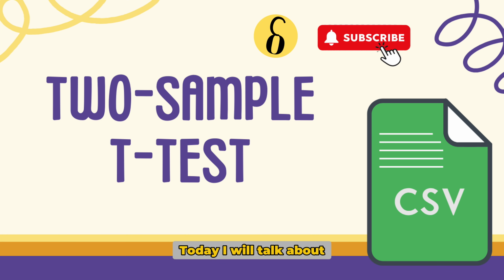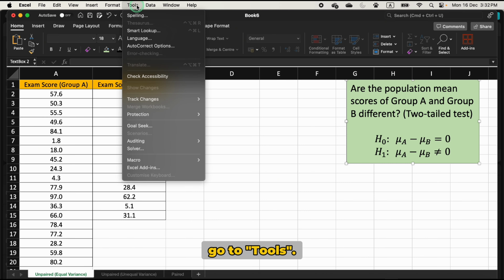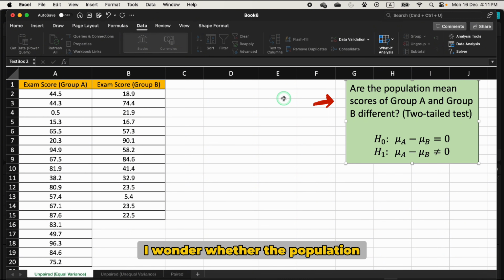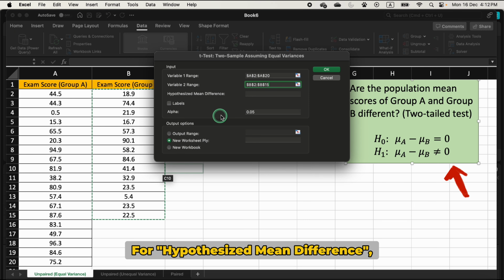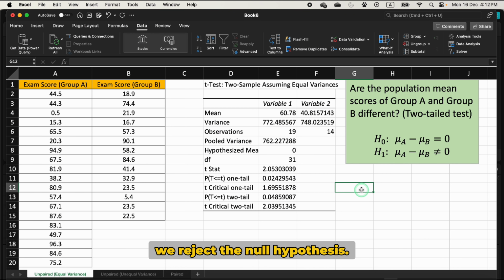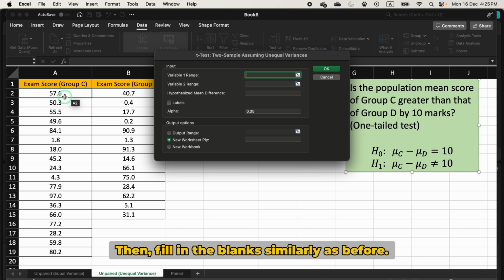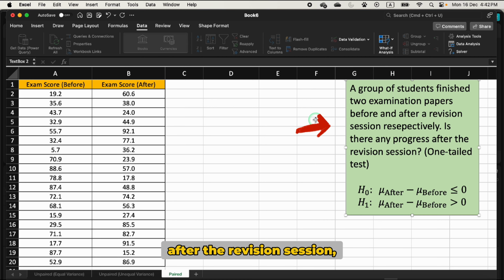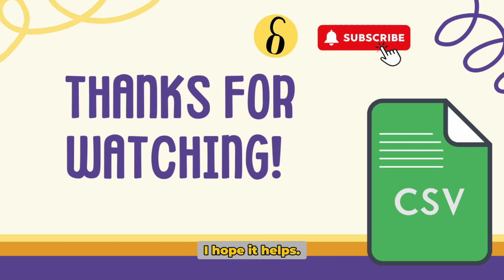(Excel Technique ep.4) Using Excel to run a Two-Sample t-test !? | Analysis ToolPak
In this video, I explored how to run a two-sample t-test in Excel, including unpaired and paired versions.